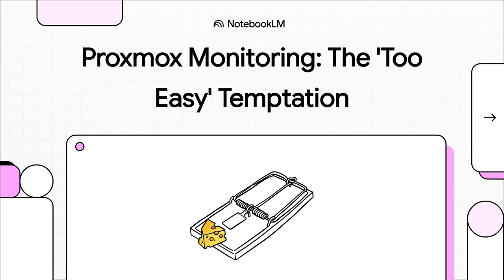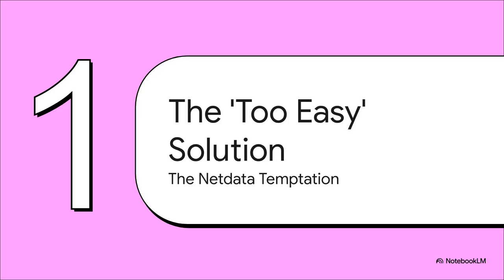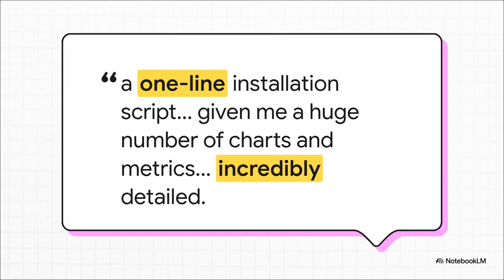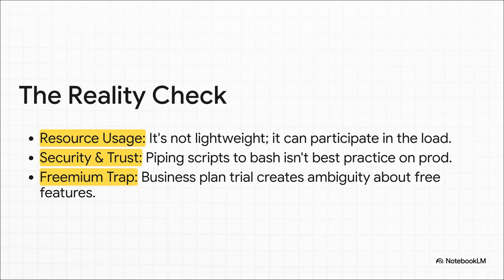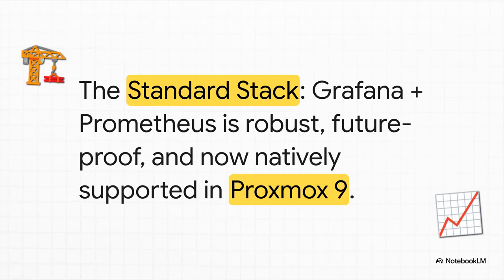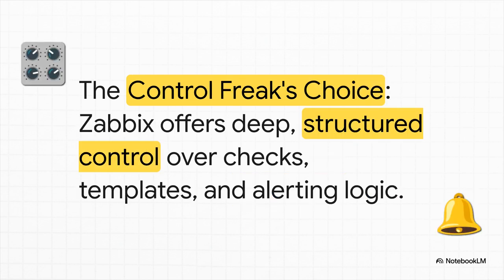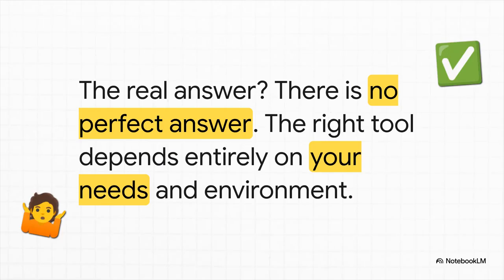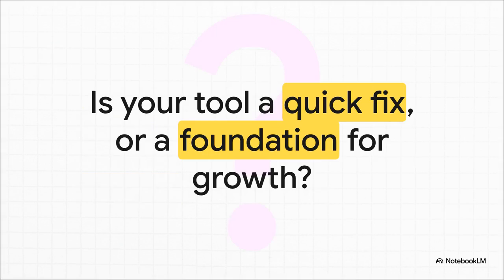Netdata for Proxmox: Is "Easy" Monitoring a Trap? (Trade-Offs & Alternatives!)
Considering Netdata for Proxmox monitoring? It's deceptively easy with one-line installation and detailed dashboards. But beware of high CPU usage, enterprise security concerns, and freemium traps. While great for homelabs, Netdata often becomes a "gateway drug". Discover why Proxmox admins seek deeper, more reliable solutions. We explore trade-offs and robust alternatives like Grafana+Prometheus/InfluxDB and Zabbix for serious monitoring. Don't settle for simple – monitor your Proxmox like a pro!